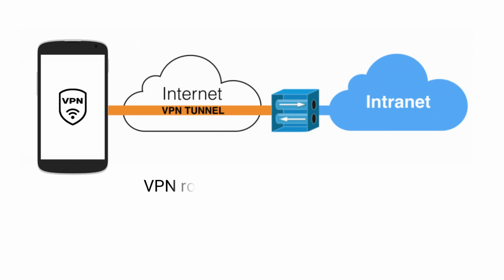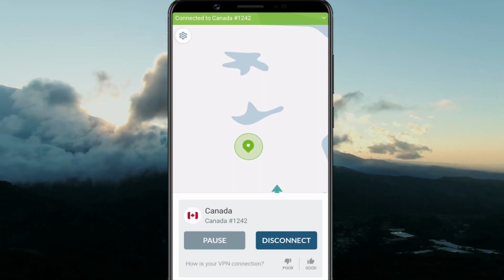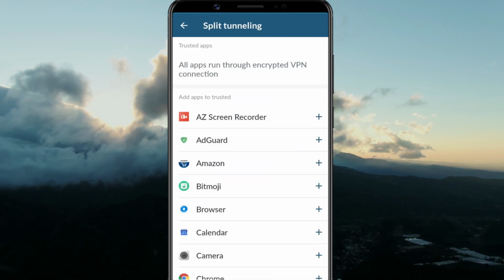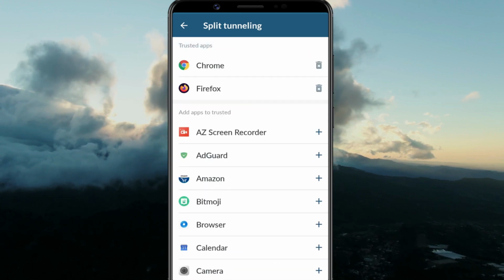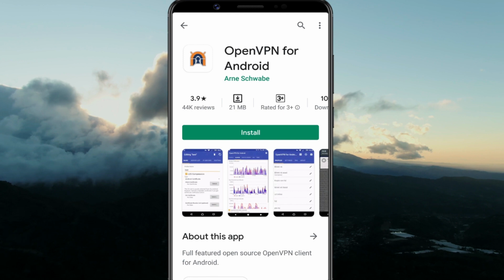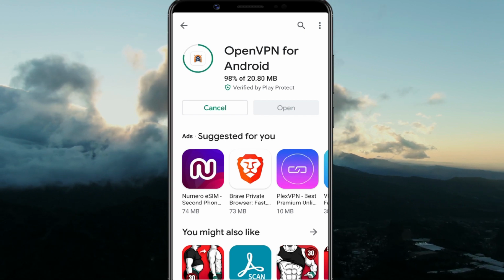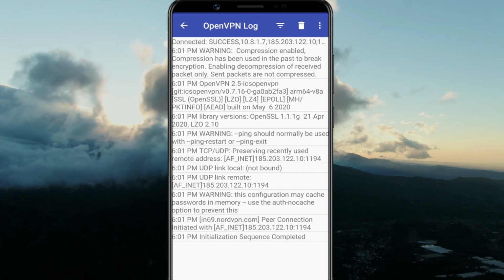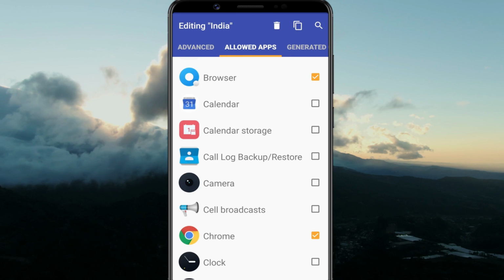Use VPN only for Specific Apps on Android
VPN applications usually route all of your internet traffic through the VPN. But, if you want to use VPN only for some applications, this is also possible. To use a VPN only for one app or selected apps, you have to set up split tunneling or use OpenVPN with your VPN provider. This video shows, how to use a VPN for specific apps only.